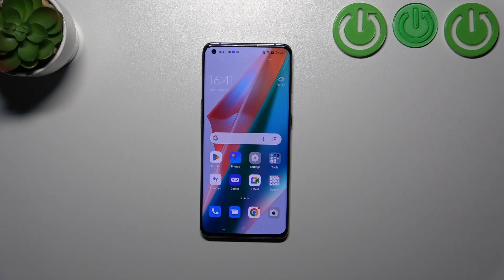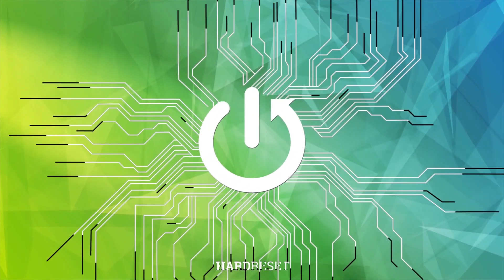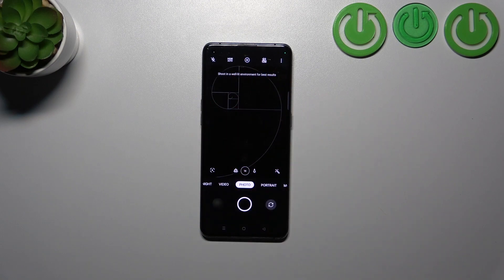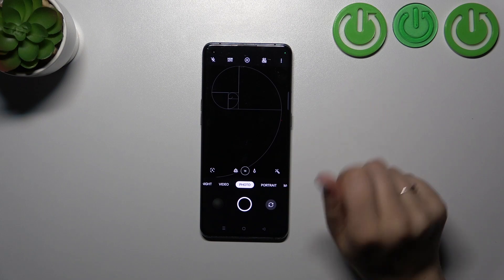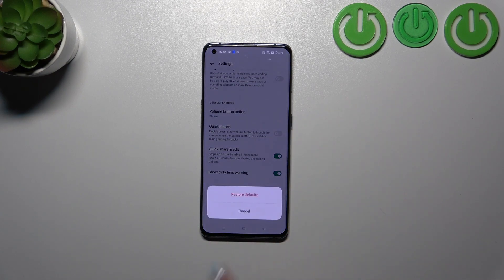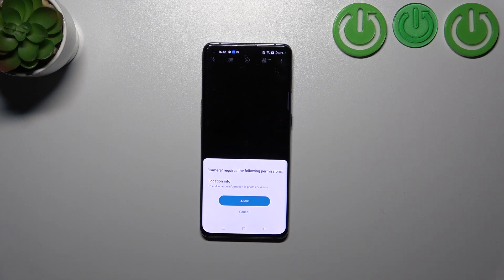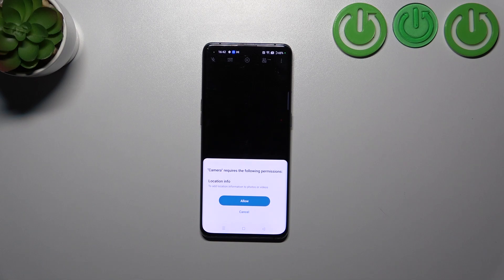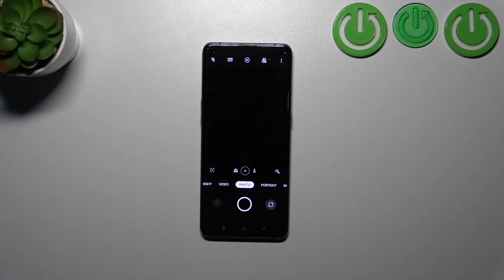How to Reset Camera Settings on OPPO Find X3 Pro - Restore Camera Defaults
Learn more info about OPPO Find X3 Pro:
We are excited to introduce the tutorial above, designed to guide you through the process of resetting camera settings on your POCO X3 with ease. If you're experiencing issues with configuring your camera on your Poco device, this attached tutorial will provide you with the necessary steps to revert your Poco camera to its factory settings. Join us in watching the instructions above and restore your camera to its default settings on the POCO X3. Don't forget to explore our HardReset.info YouTube channel for additional tips and tricks tailored to the POCO X3.

How to reset camera on POCO X3? How to restore camera defaults on POCO X3? How to fix camera on POCO X3? How to bring back factory camera configurations on POCO X3? How to repair camera in POCO X3?